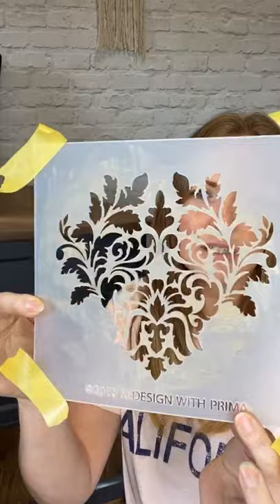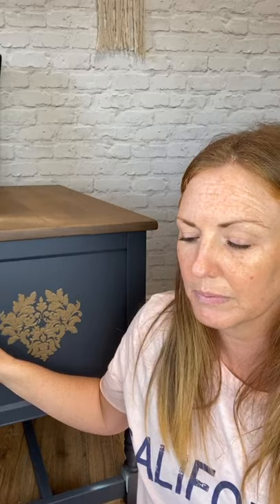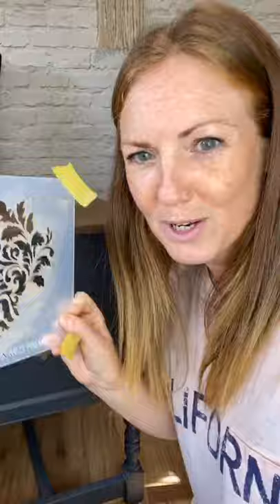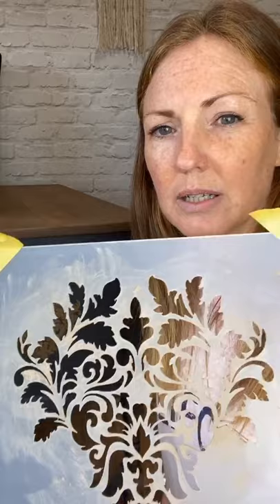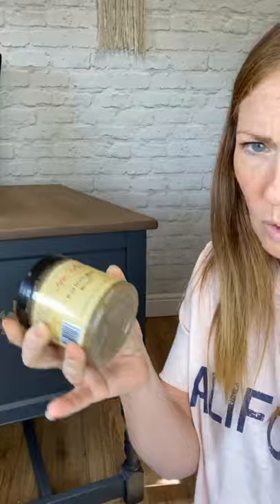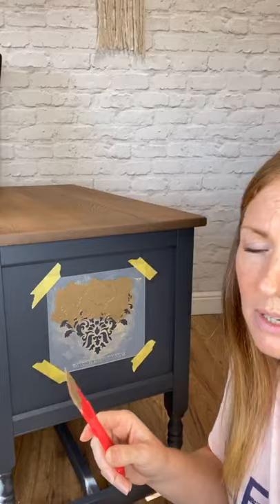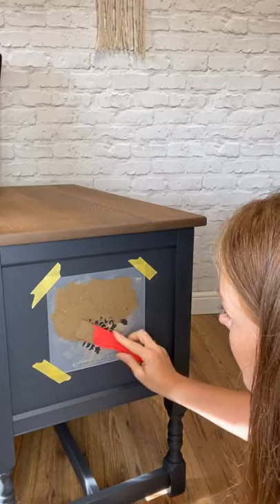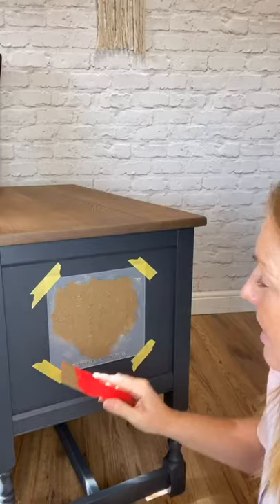Creating raised stencil details - Part 1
Using a Redesign with Prima stencil and Dixie Belle Mud to create raised stencil details

Anyone in the US wanting to purchase Dixie Belle products - to purchase online please use my affiliate link (it won’t cost you a cent more 😁) but I will earn a small commission

UK & European customers can order all your Redesign with Prima goodies